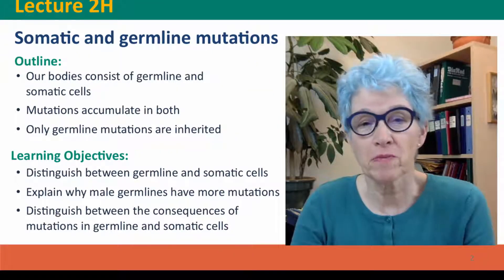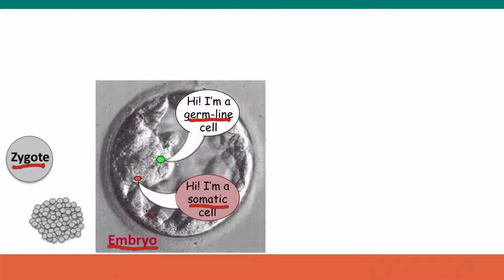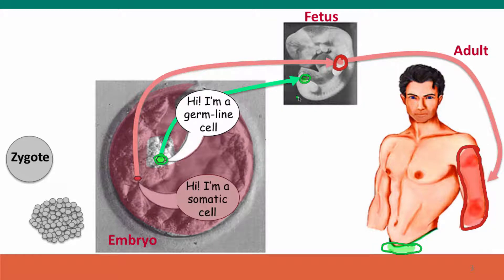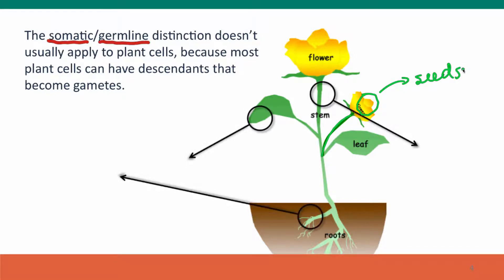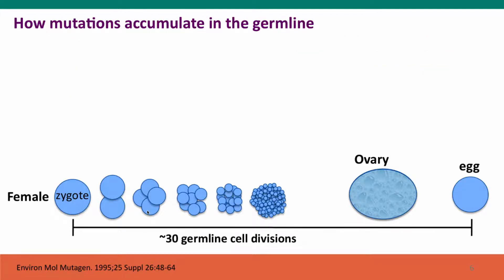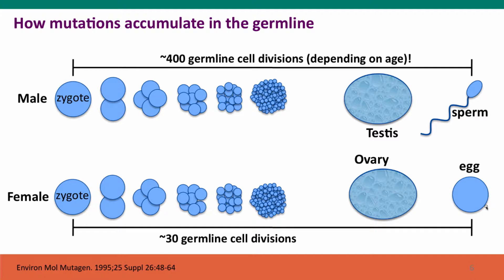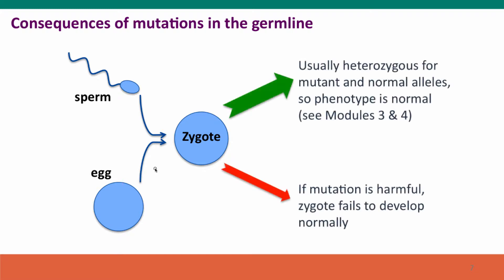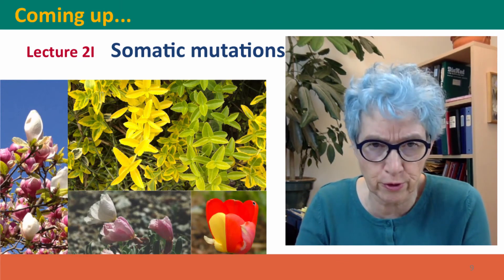2H - Somatic & germline mutations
2H.mp4 This is lecture 2H of the free online course Useful Genetics Part 1.  All of the lectures are on YouTube in the Useful Genetics library.